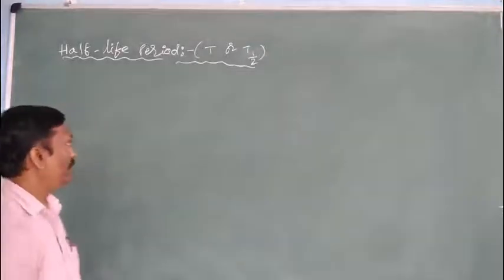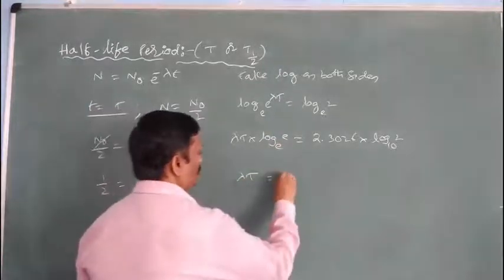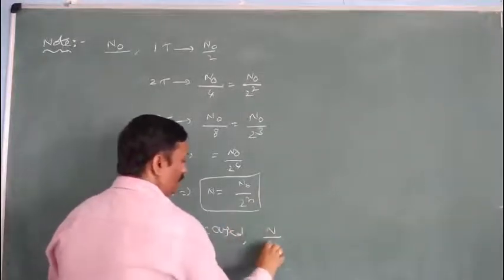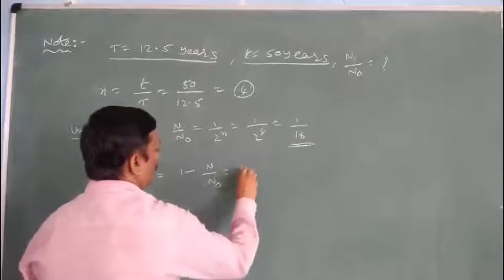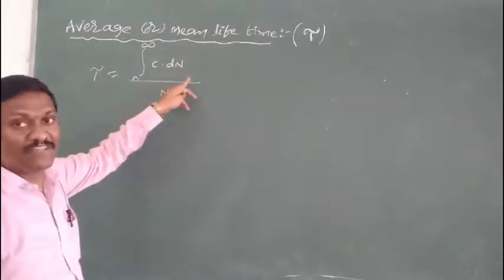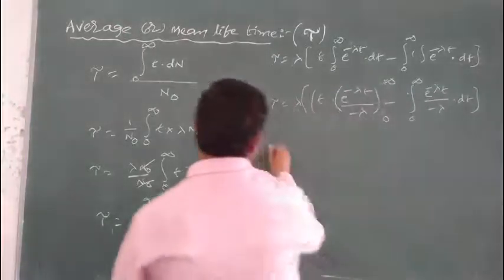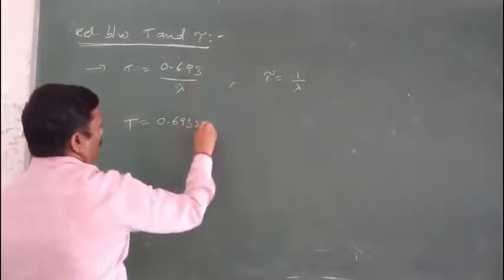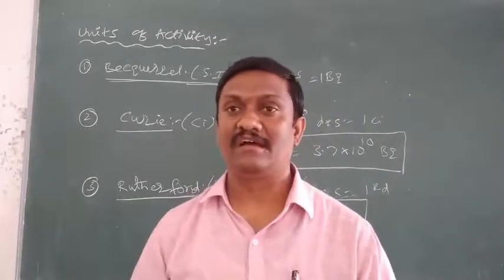Nuclei part 6